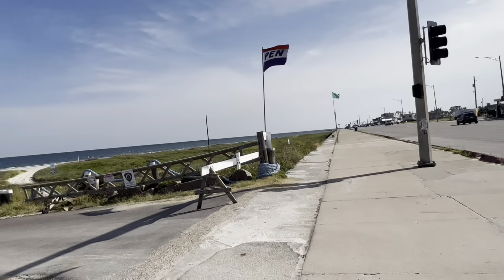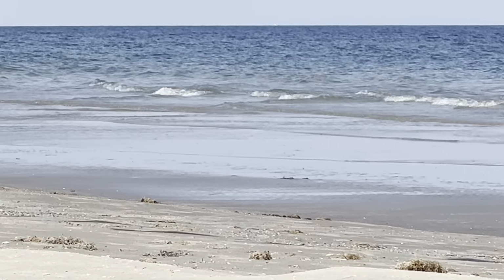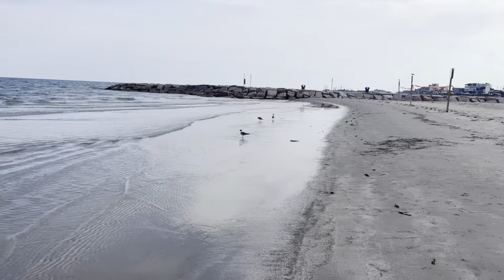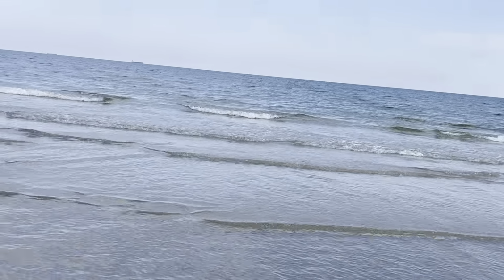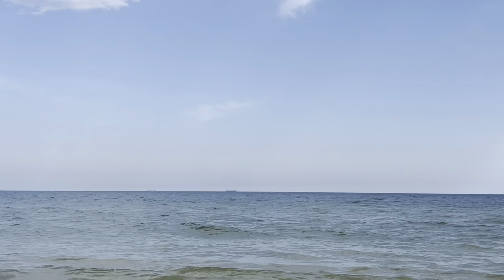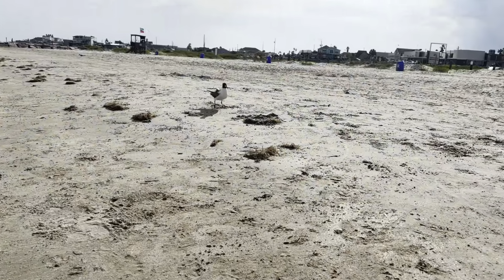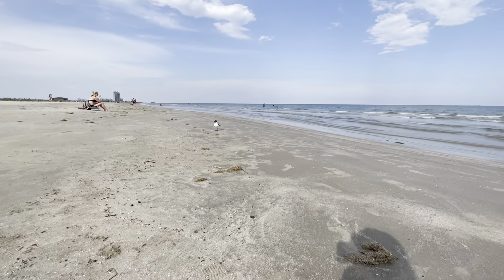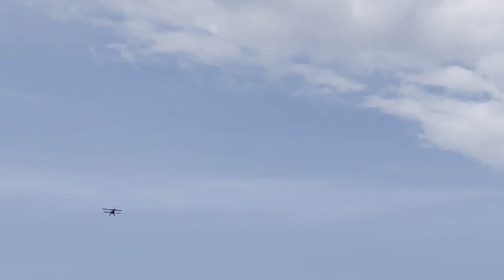Crystal Clear Water & Getting Grounded At The Beach!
I’m a 70yr old content creator who was born in Galveston, Texas.
I am a retired R.N. (Labor & Delivery).
YouTube is my passion and hobby!
I love sharing my stories. I am Creole y’all !
Unfortunately, I have been having problems with my lower back and left hip, intermittently. I am also allergic to aspirin.( anti inflammatory).
I have changed my diet to include lots of anti inflammatory foods and intermittent fasting.
I also started going to a chiropractor to help with my body realignment.
I refused Doctors (surgeons who are the only approved by my insurance company).
They said they could give me steroids for the pain and if it didn’t help, they could give me a “new hip”? God forbid !
I want to keep the hips I was born with.

Anyway, I researched “Earthing “ last year, when I was in the Gambia 🇬🇲.
I had already planned a meditation area and prayer area at the food forest , complete with a “ earthing / grounding walking path “. Grounding shoes are an optional .

Skeptics are accepted with shoes : free will.

Walking barefoot 🦶on the ground is amazing ! We need to be connected to the earth 🌎 .

Peace ☮️ and Power to the People!